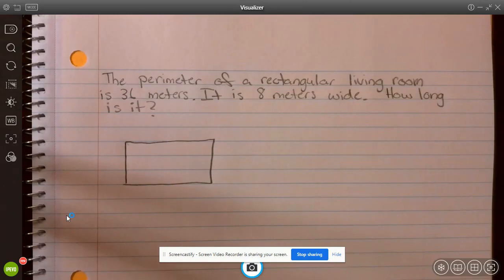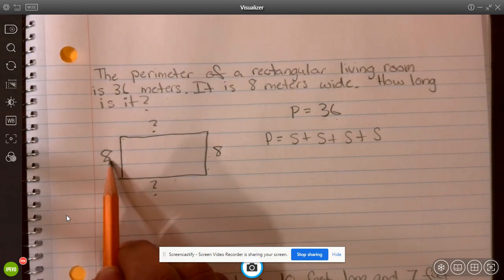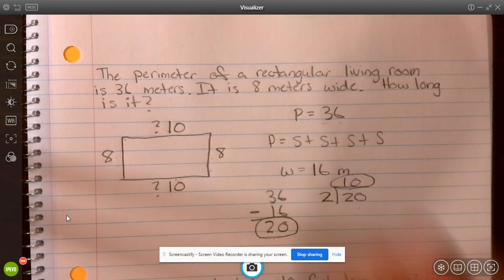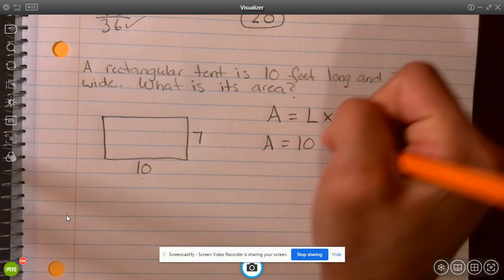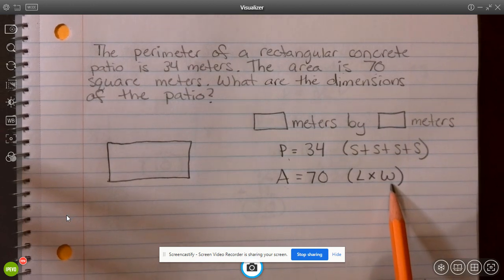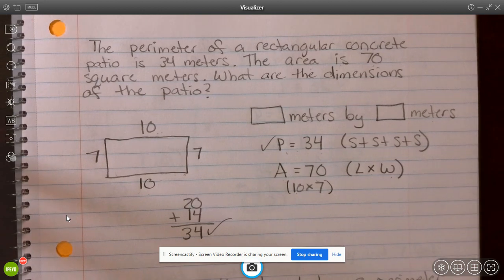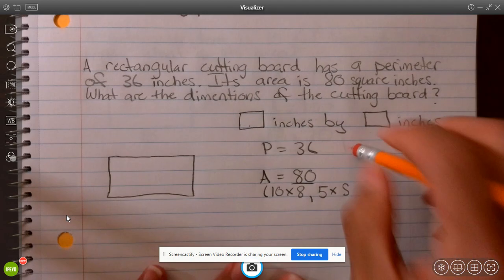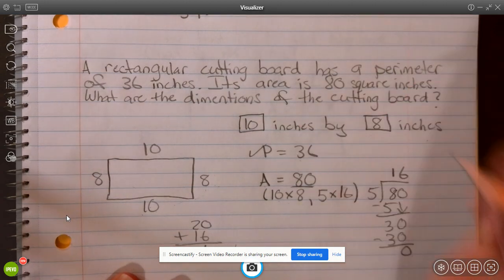Word Problems: Perimeter and Area